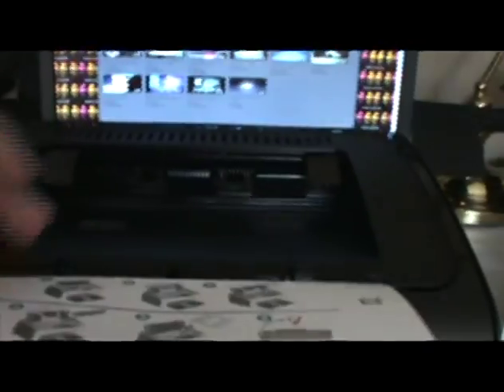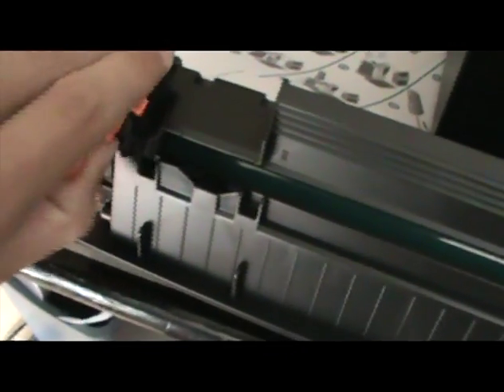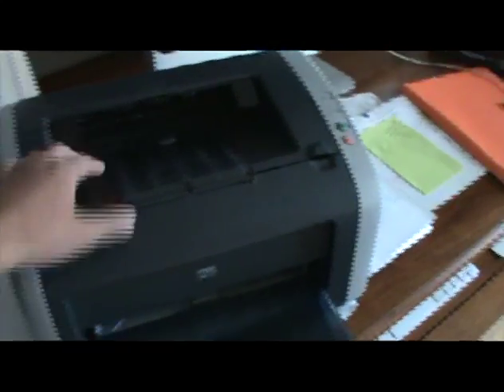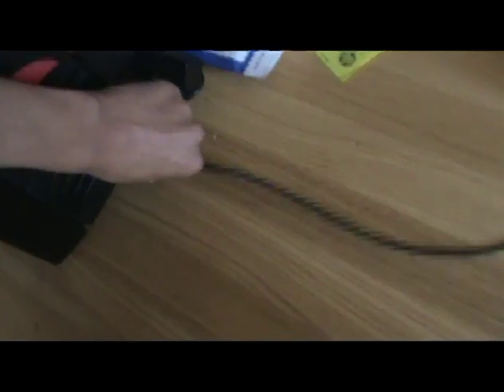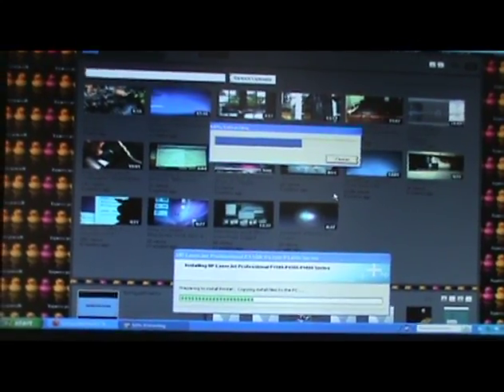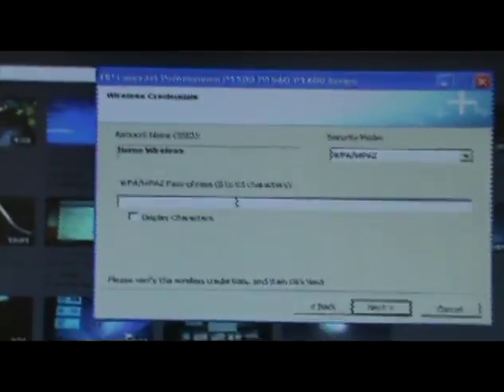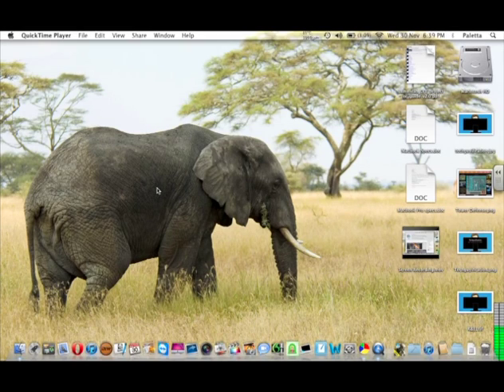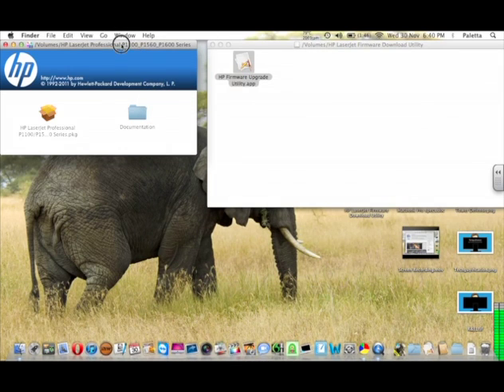Laserjet P1102w Setup Guide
Laserjet P1102w Setup Guide on both Mac OSX Lion, and Windows XP.  Although the Windows version is the same on all versions of Windows.  Due to the loss of support for Rosetta on the Mac, that made things a little more challenging.